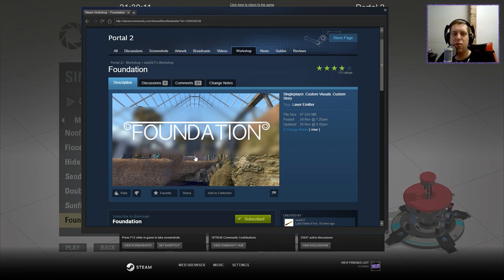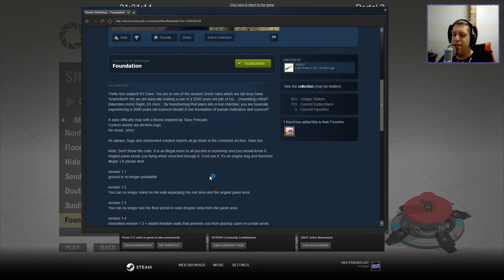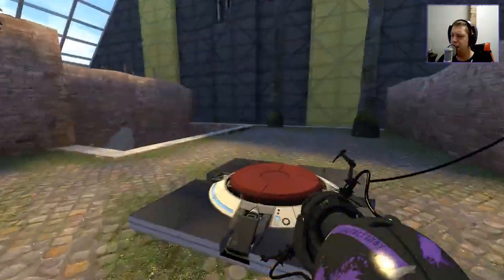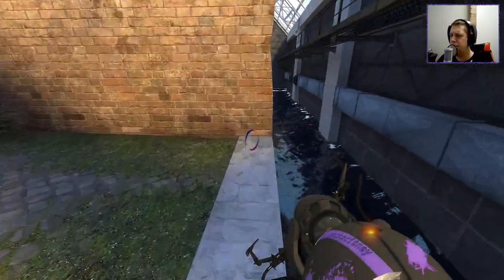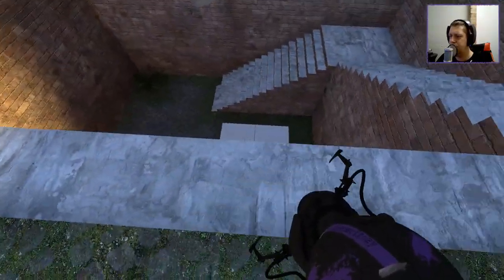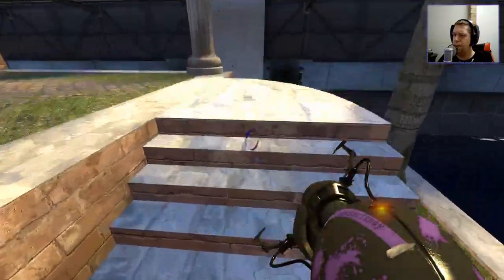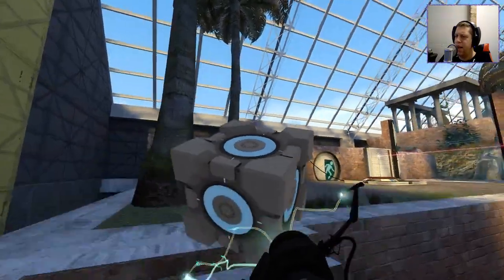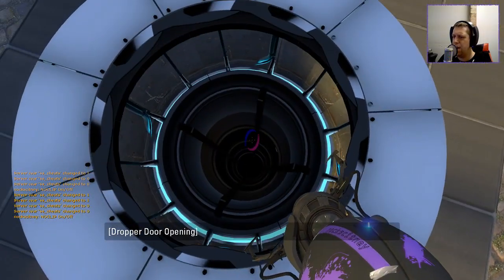[Portal 2] "Foundation" by Asd417